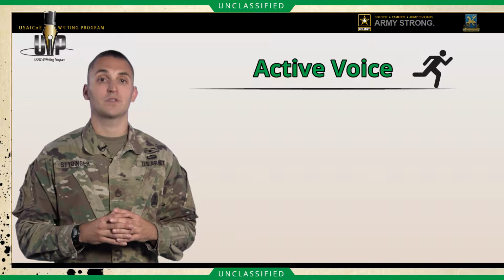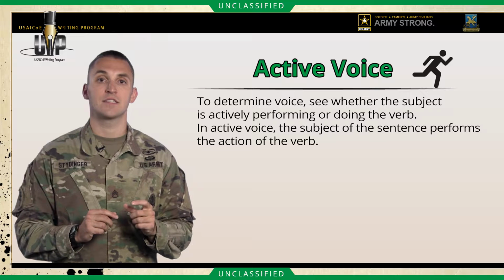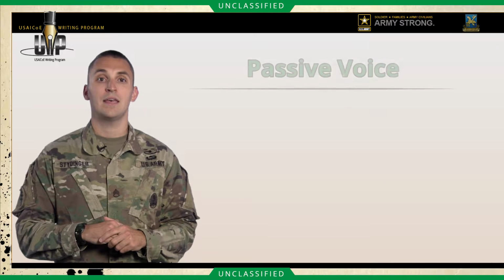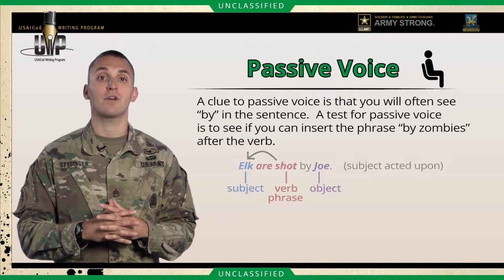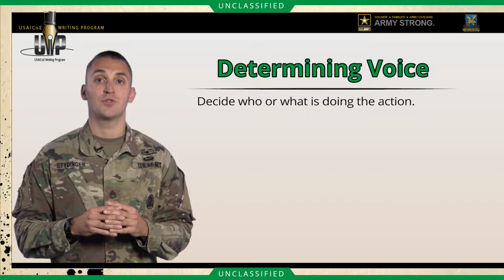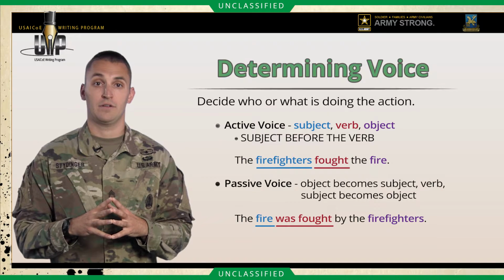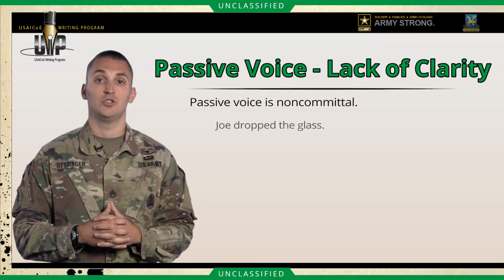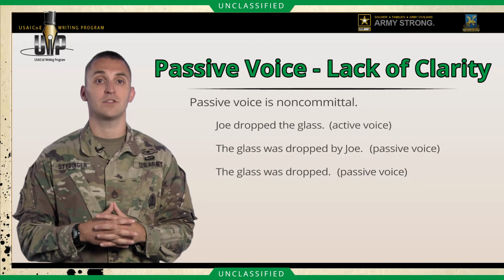Active and Passive Voice-USAICoE Writing Program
Learning Innovation Branch, Fort Huachuca, AZ